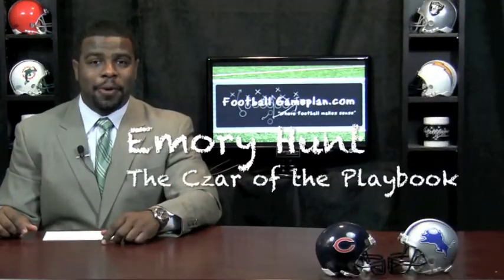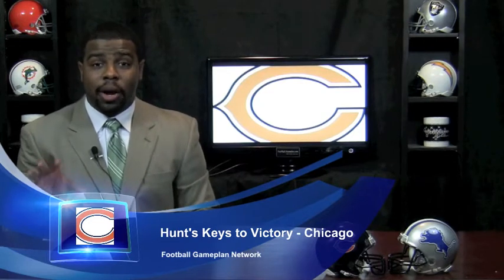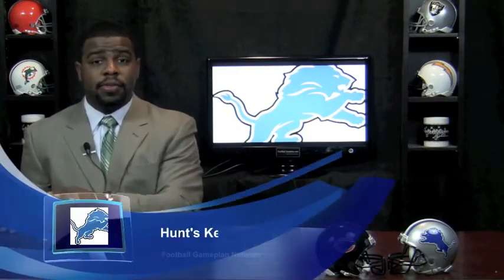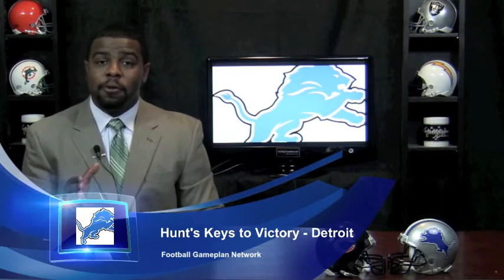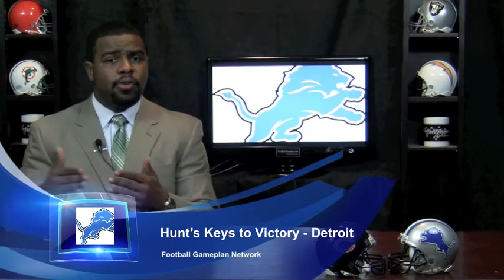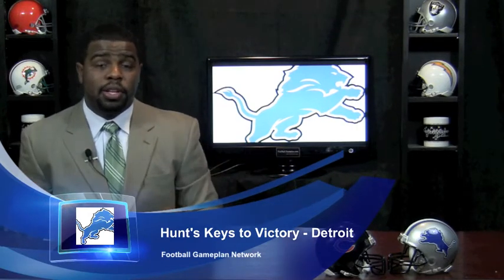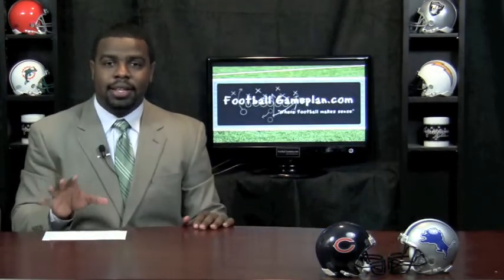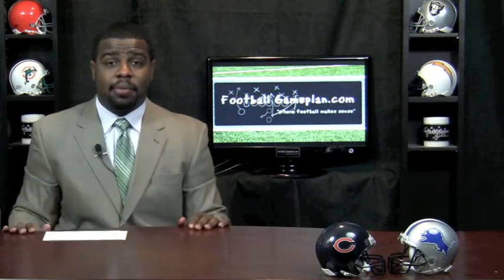Football Gameplan's 2010 NFL Week 13 Preview (Chicago Bears at Detroit Lions)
2010 NFL Week 13 Preview

Chicago Bears vs Detroit Lions